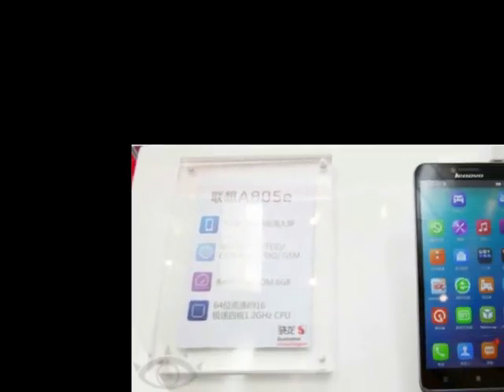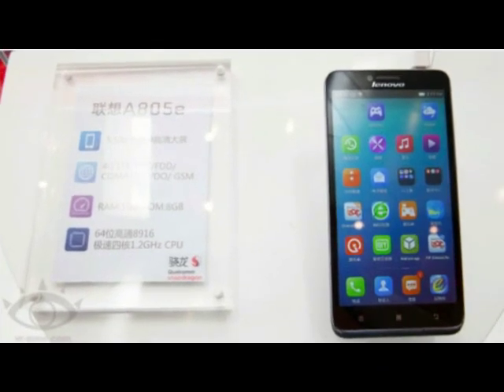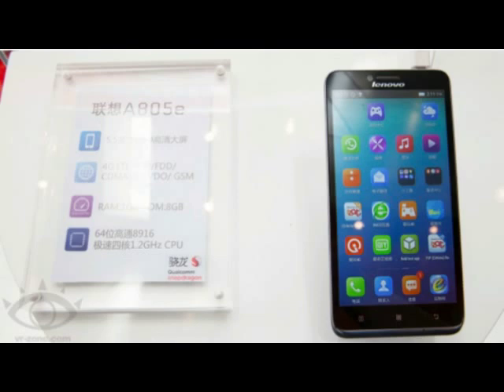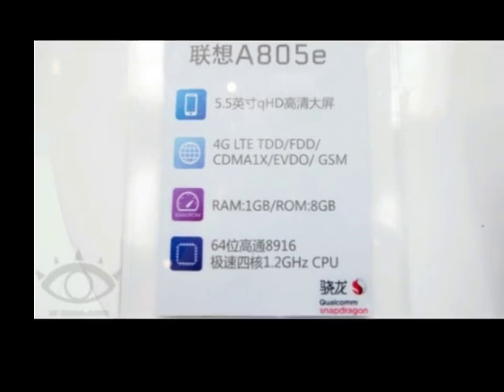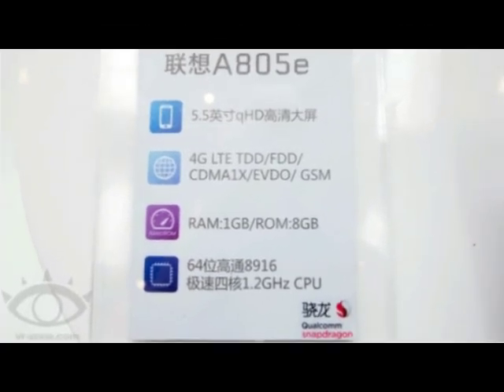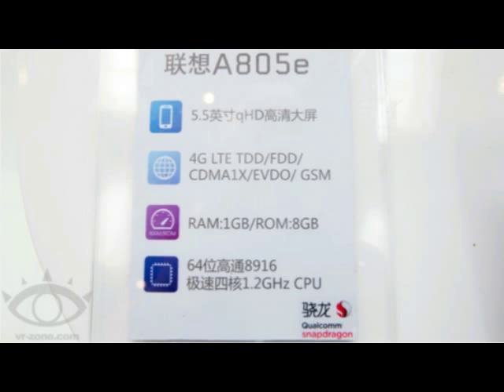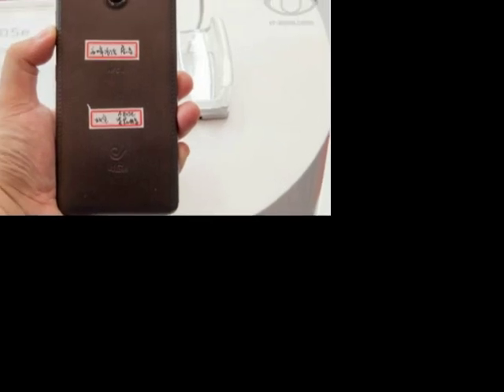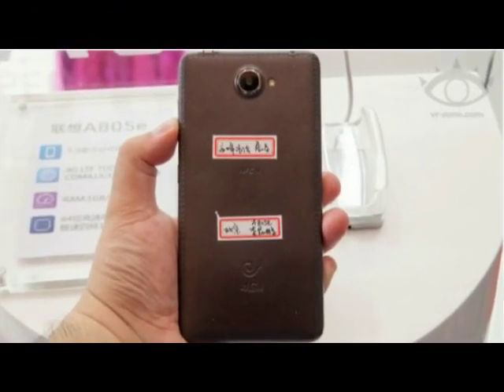Lenovo A805e, a 64-bit quad-core Snapdragon 410 android phone and priced under $200